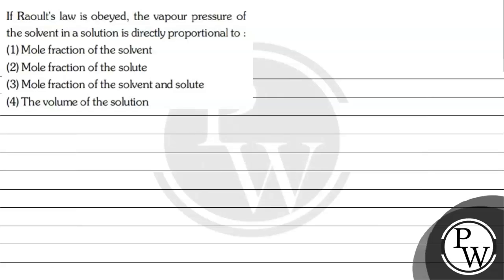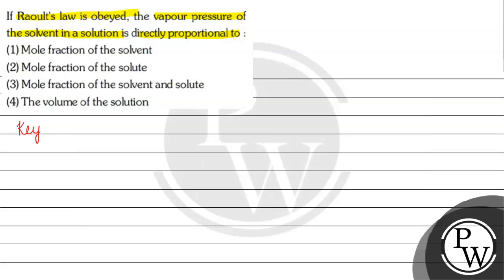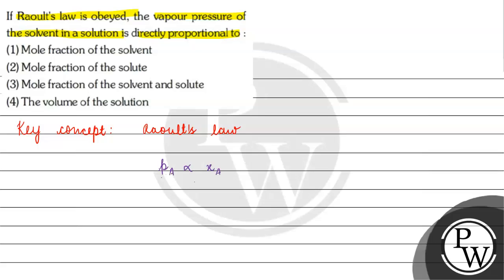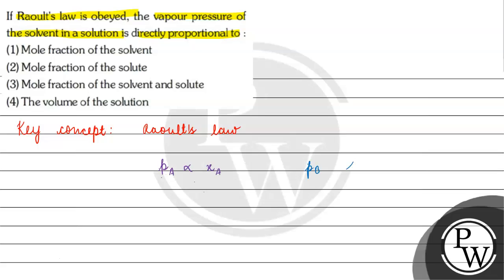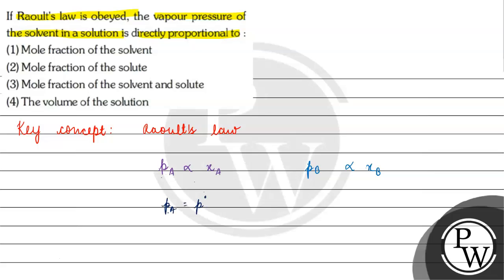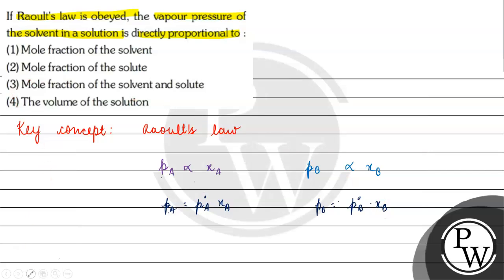If Raoults law is obeyed, the vapour pressure of the solvent in a solution is directly proportio...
If Raoults law is obeyed, the vapour pressure of the solvent in a solution is directly proportional to&nbsp;